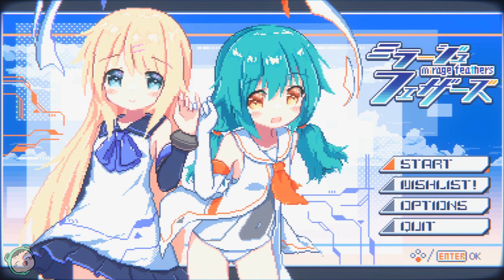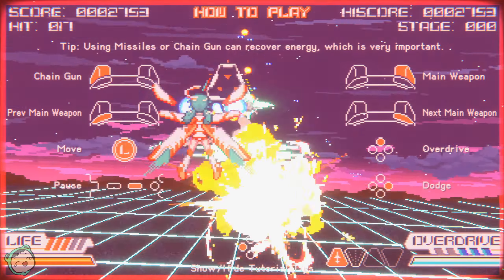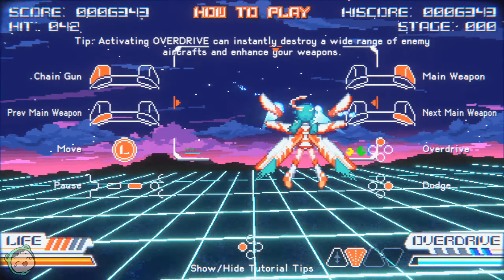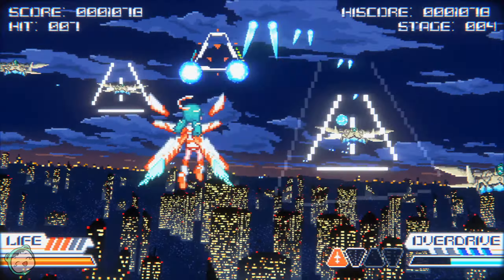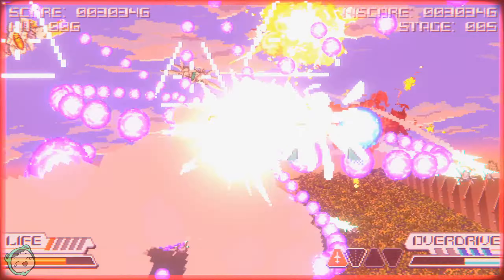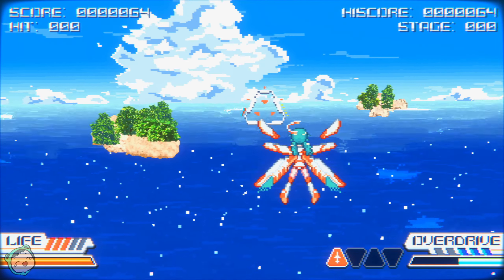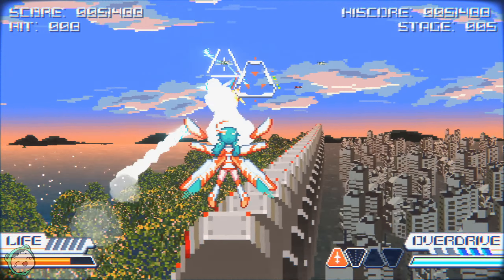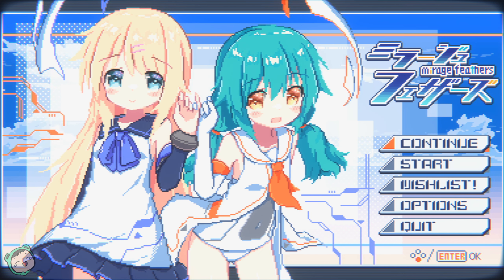ON-RAILS MAYHEM | Let's Play: Mirage Feathers (Demo)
What a weird bug that happened with the controller.

This was recorded during Steam's Next Fest event.